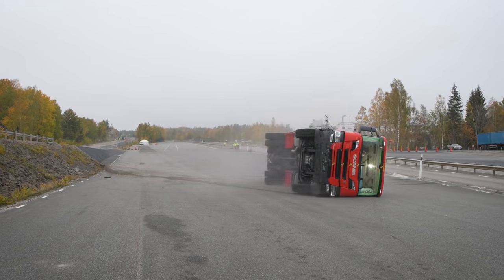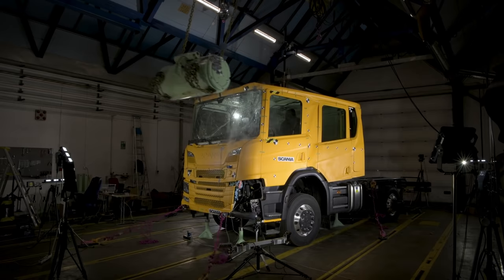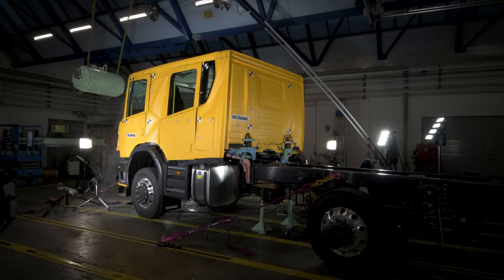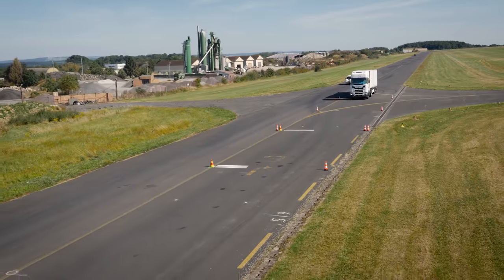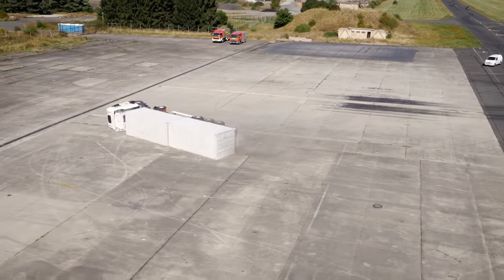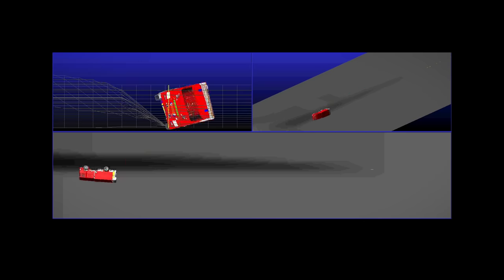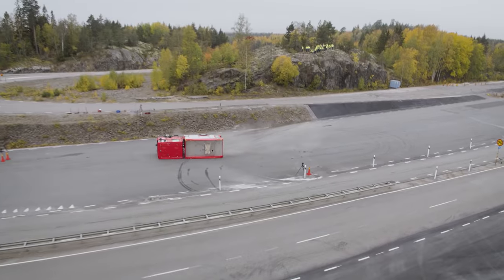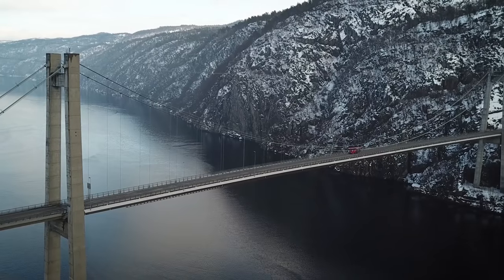Crash testing the Scania CrewCab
Crash tests, though over in just a few seconds, are the result of months of careful planning. Crash safety is a part of Scania's DNA, which is why, at Scania, we have our own crash policy that is tough and comprehensive.